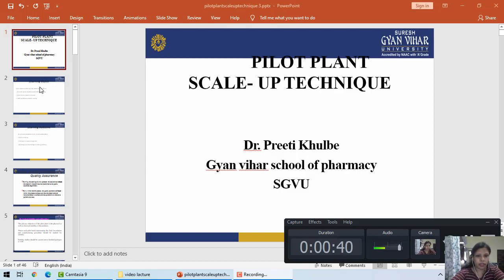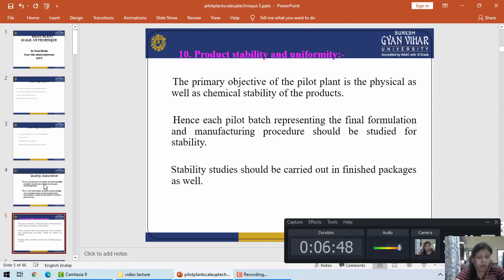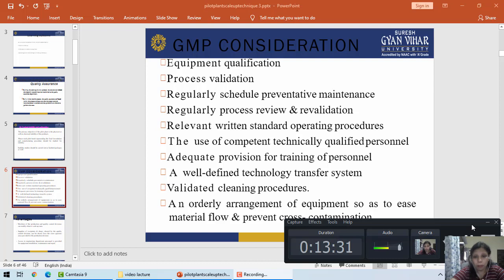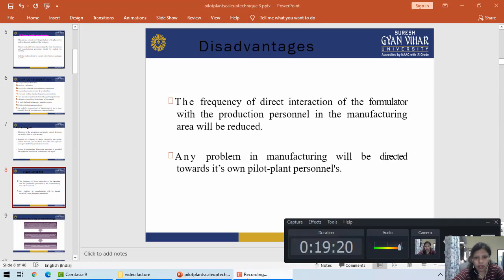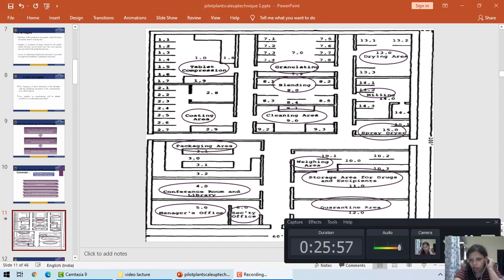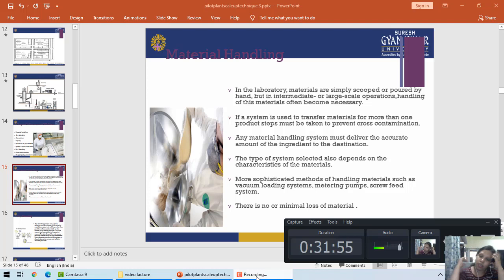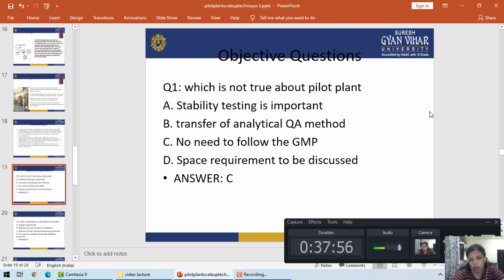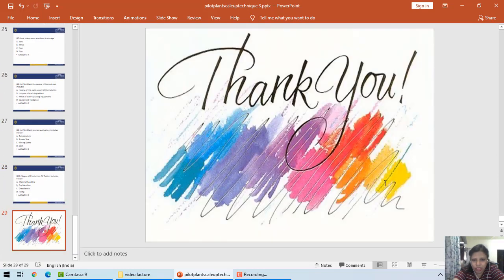Industrial Pharmacy-II_pilot plant 3_Dr. Preeti Khulbe_Gyan Vihar School of Pharmacy, SGVU, JAIPUR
Industrial Pharmacy
Pilot Plant Series

During the scale-up of a new product, the analytic test methods developed in research must be transferred to the quality assurance department. In this video the process related to transfer of analytical method is explained in detail.